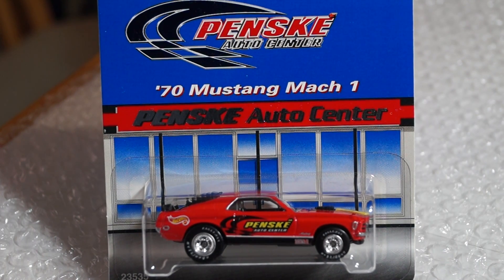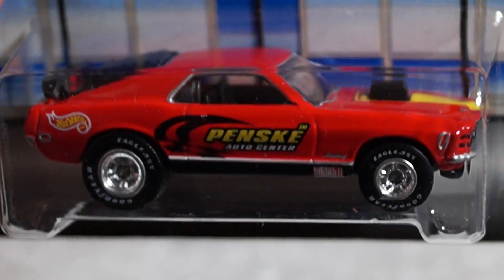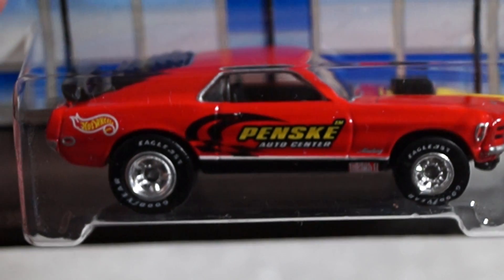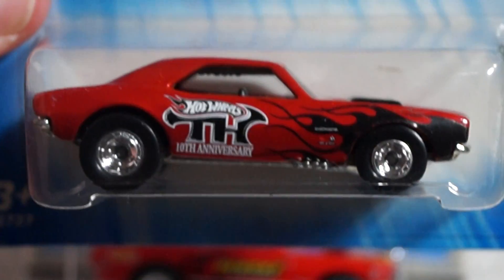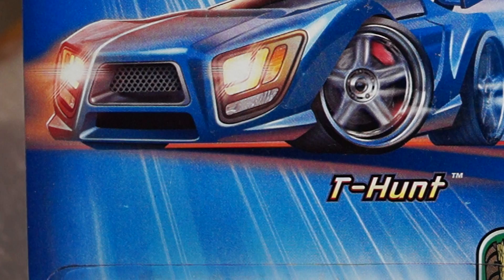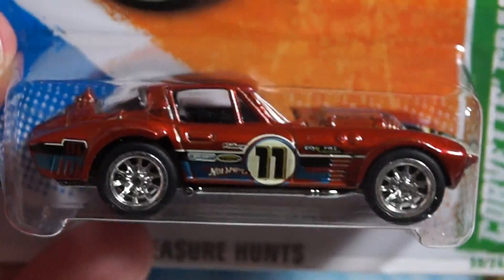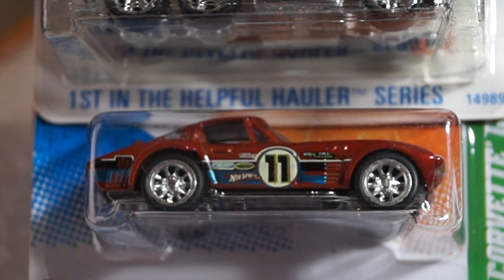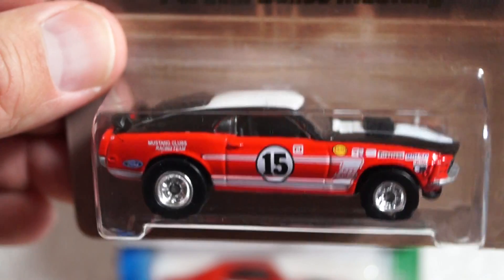Special Hot Wheels Event Haul, Part 3, 2/8/15